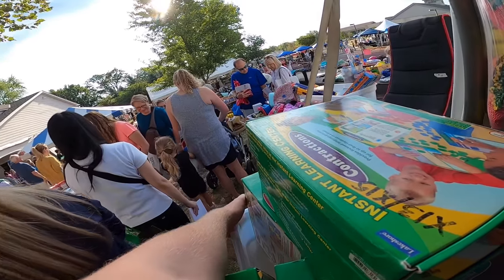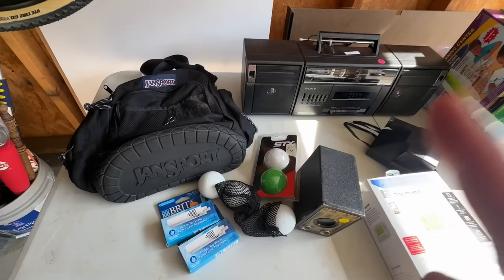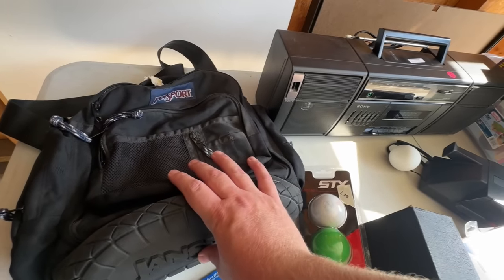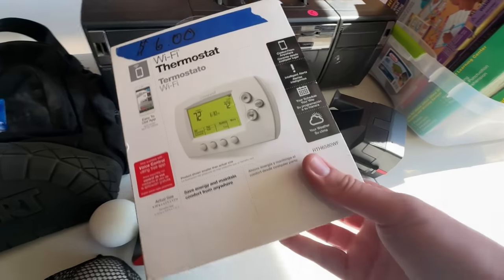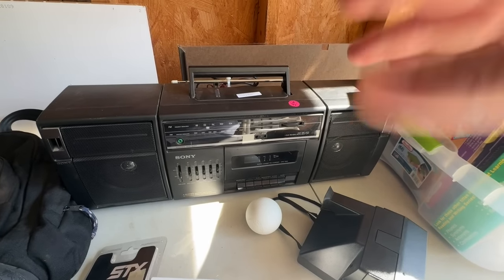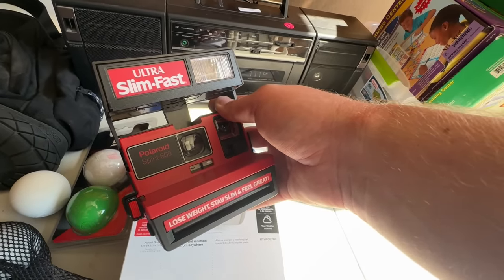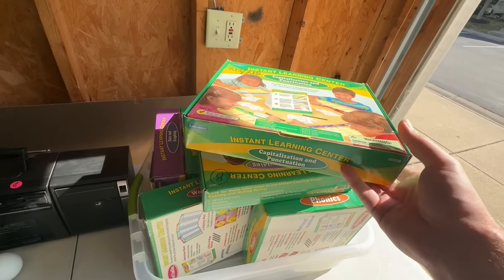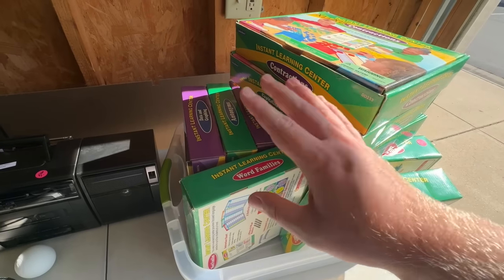I CAN'T BELIEVE NO ONE BOUGHT THESE!